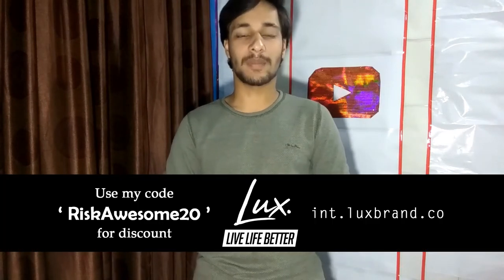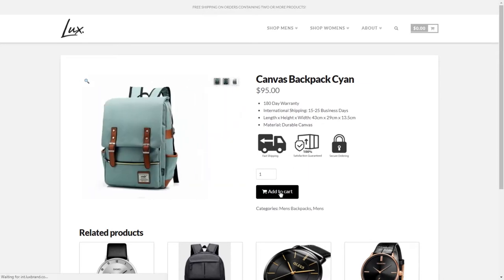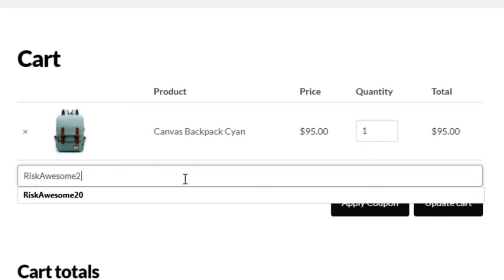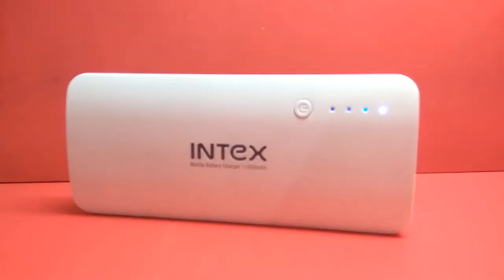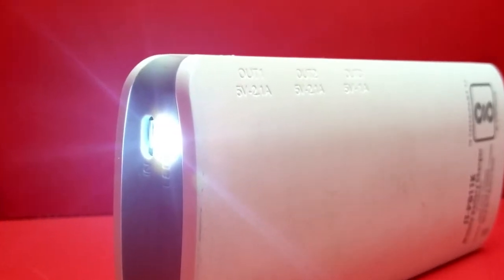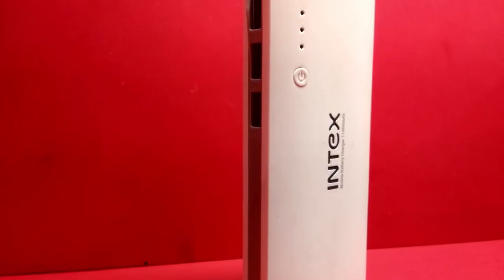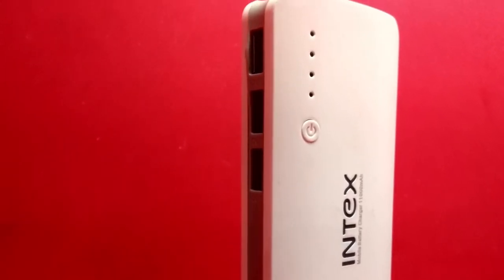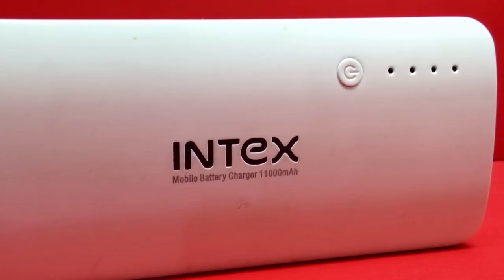Intex IT PB11K Power Bank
Video talks about the product Intex IT-PB11K Power Bank, its performance and whether you should buy one or not.

NAMASTE